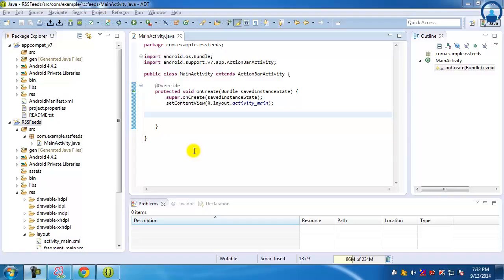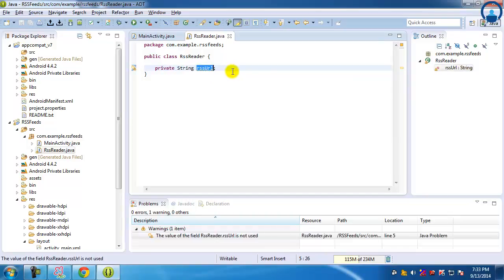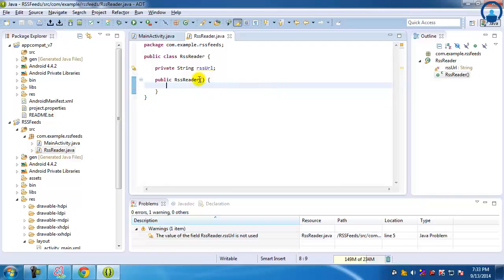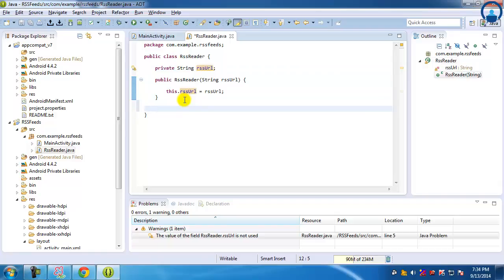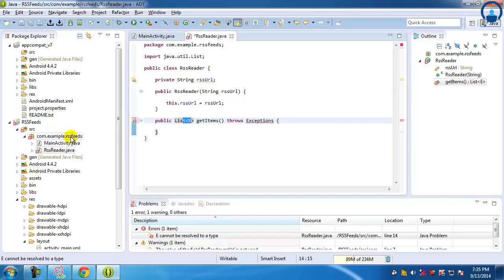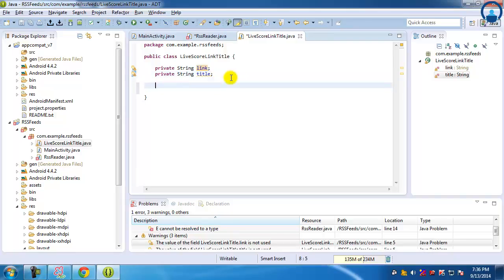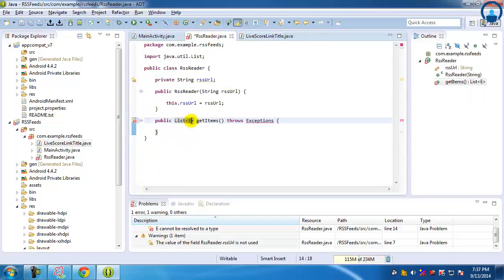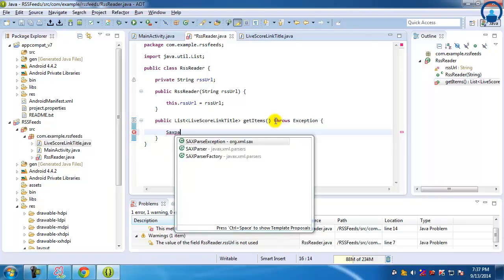33 Android Reader Part 1